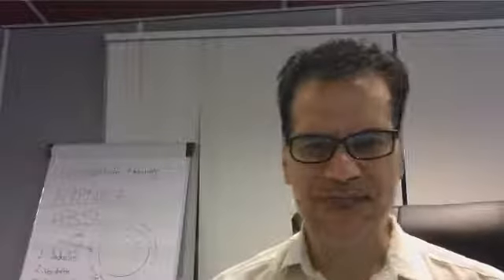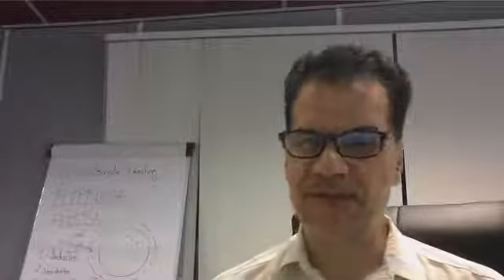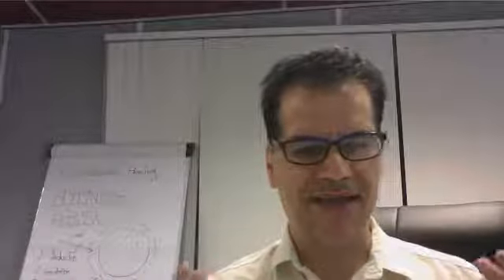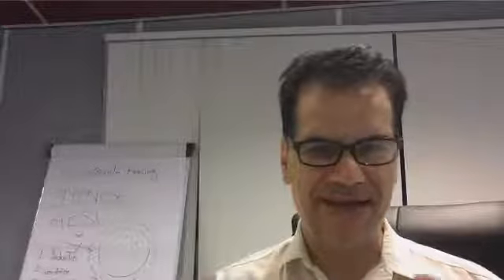Quit Smoking, Addiciton of just a Habit?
Yousef Hosseini is an international hypnotist helping people to quit smoking. Most of the problems of people who want to quit are dealing with habit and the right mindset. Yousef uses a newly developed method to deal with the underlying reason for starting smoking in the first place. This method deals with the destructive thought and emotions. These things are most of the time the reason why people are not successful in stopping smoking permanently.
Some people use diet, sport or other activities to suppress their emotions. They quit smoking or lose weight and after a while, they gain their weight right back or start smoking again. The main reason for this is that the underlying reasons for being overweight and smoking have not been resolved properly.

When using the Emotional Healing you will realize that the emotions actually leaving your body and they don't affect you to achieve your goal of losing weight or quit smoking and creating a new life for yourself and your loved ones.

If you are a person looking for a solution to your weight problem or want to quit smoking you can contact Yousef for your free strategy call session